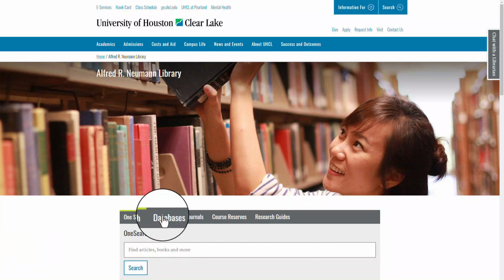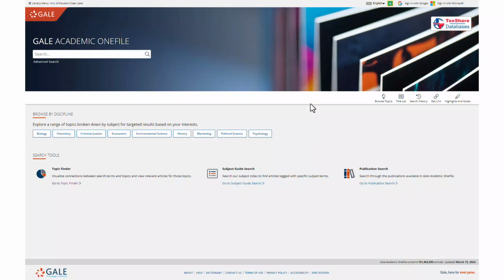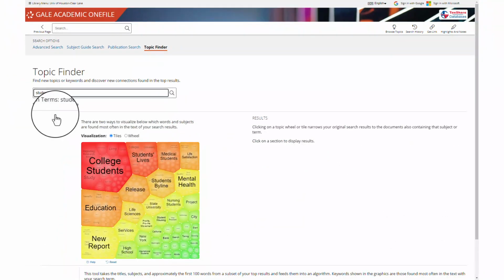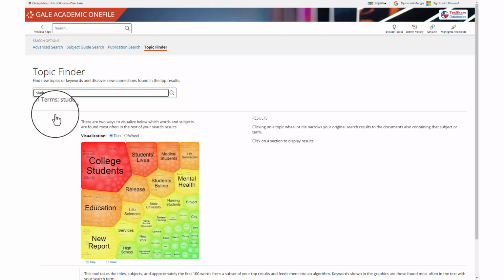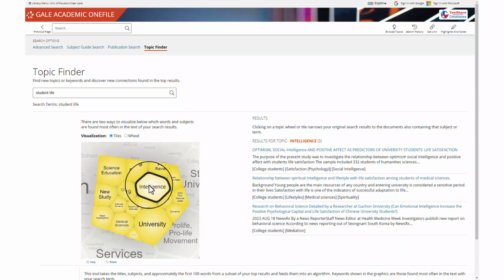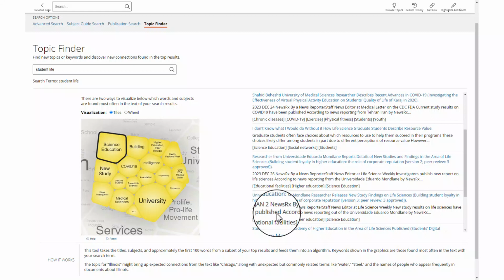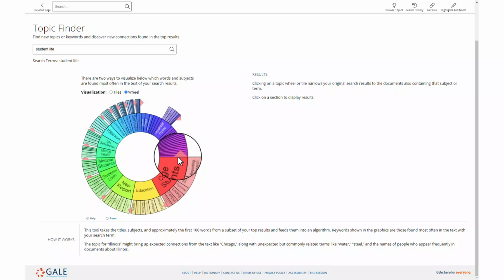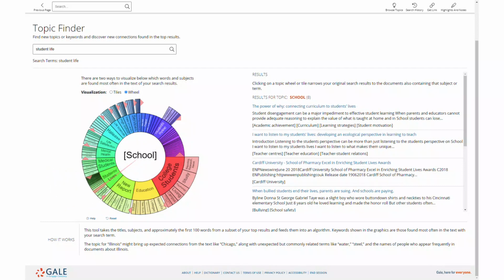Brainstorming: Gale Topic Finder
Learn about what Gale Topic Finder is, how to locate it, and how to use it to help you brainstorm ideas and connect concepts for your research paper.